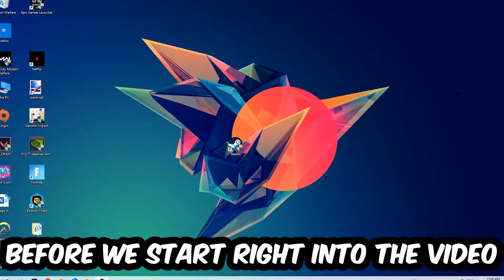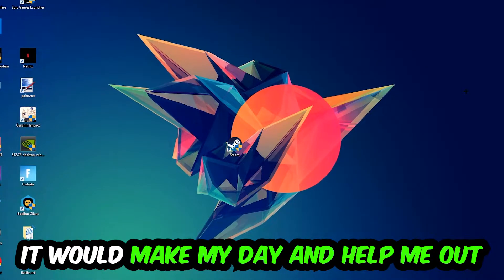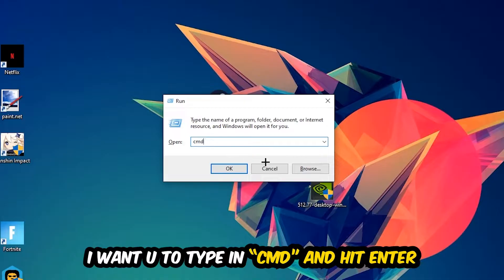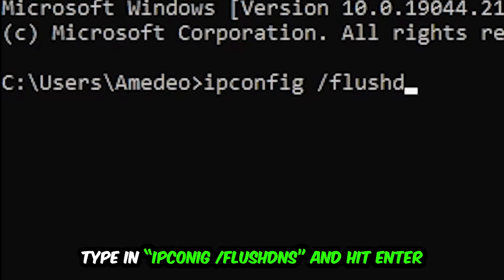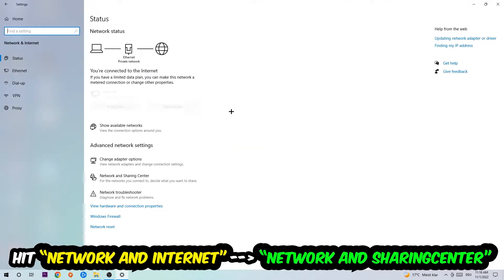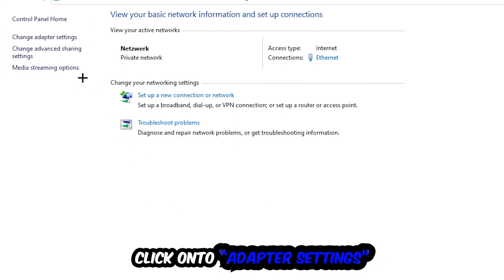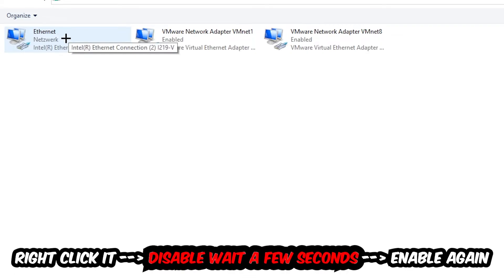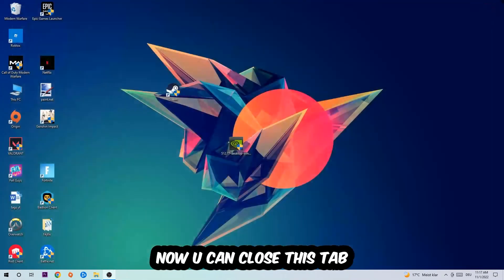Grounded – How to Fix Connection Issues – Complete Tutorial